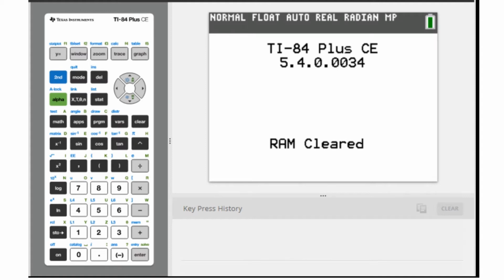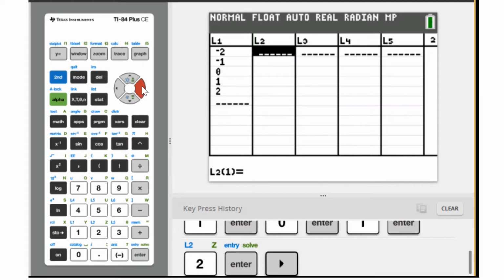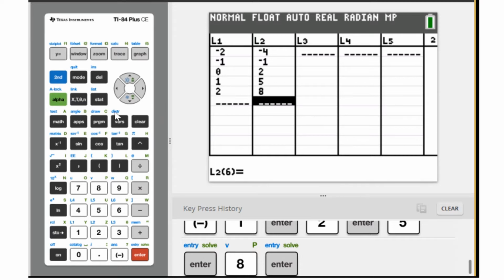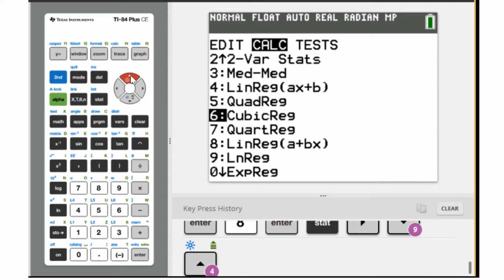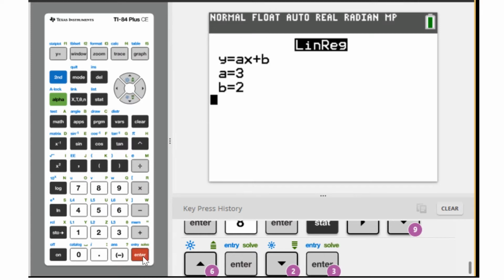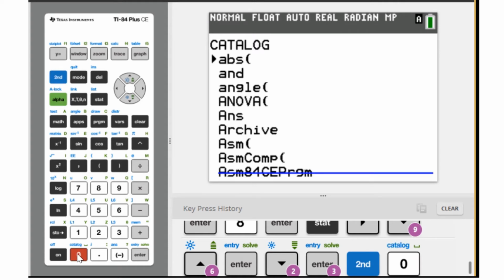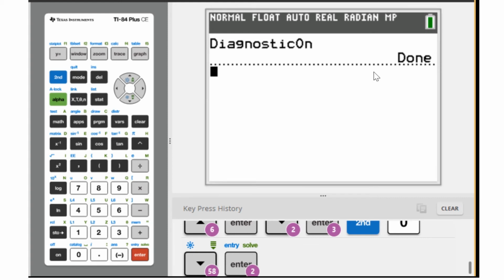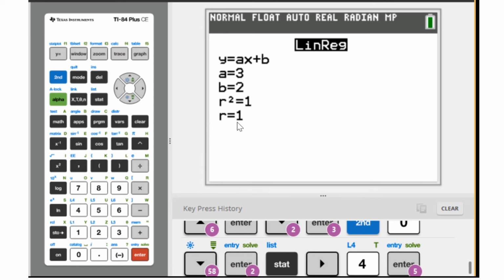Lesson 9-4b Using Ti-84 plus to calculator the best equation for a table of values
This video explains how to use TI-84 CE plus to calculate the best function for a table of values. In this example the calculator is used to find a linear regression that represents a table of values with a correlation coefficient of 1.